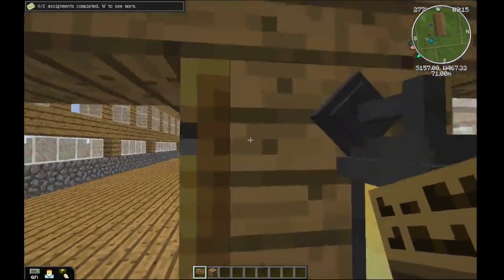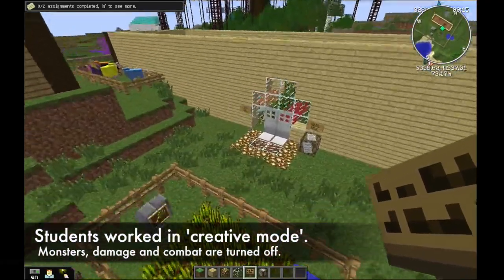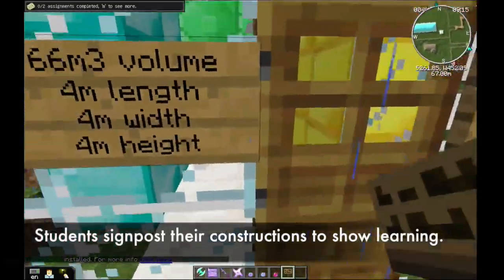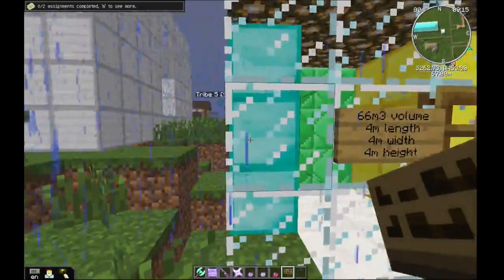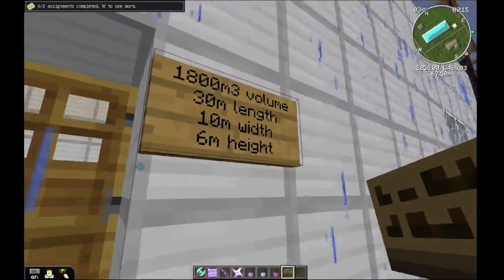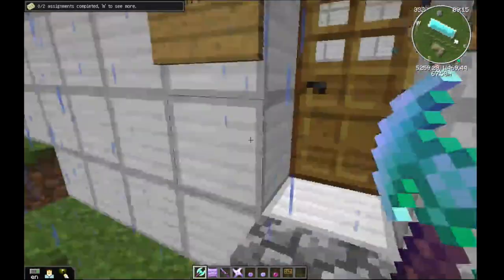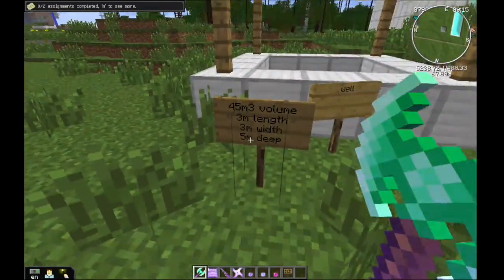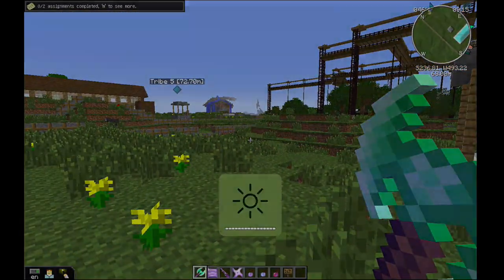Mathcraft - MinecraftEdu in Primary School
These student screencasts were created to demonstrate just some of what MinecraftEdu can be used to accomplish in school. Students built their creations in about 60-90 minutes and then created unscripted screencasts in about 10-15minutes to explain their learning. This was these students first time using Minecraft for education and only our second trial of MinecraftEdu in school.